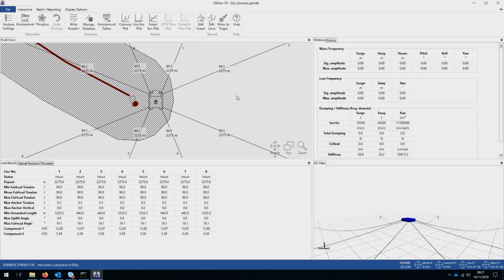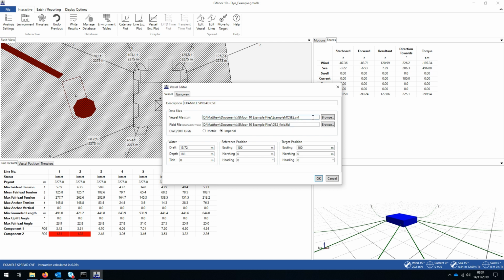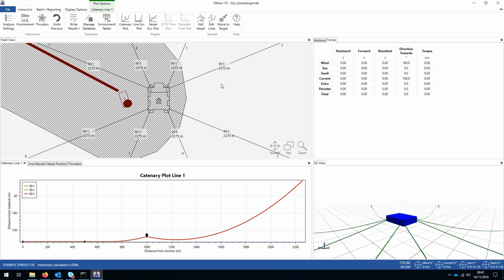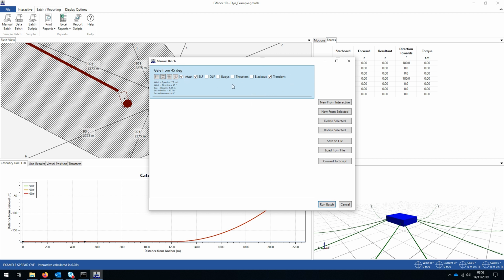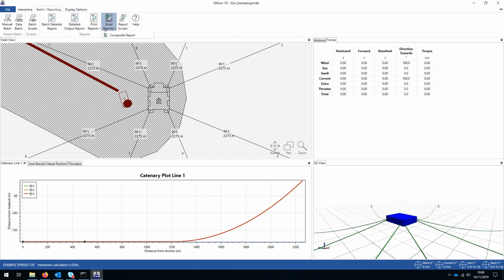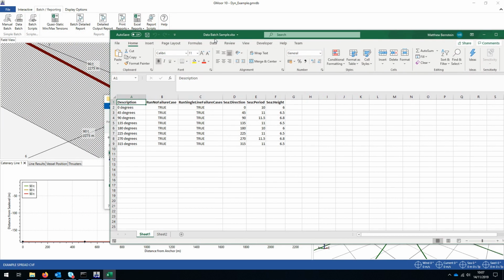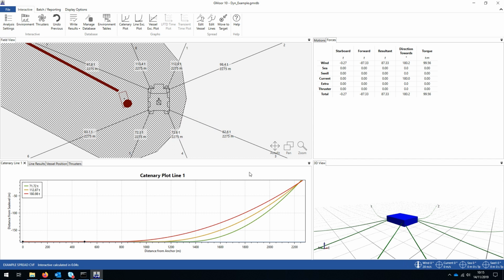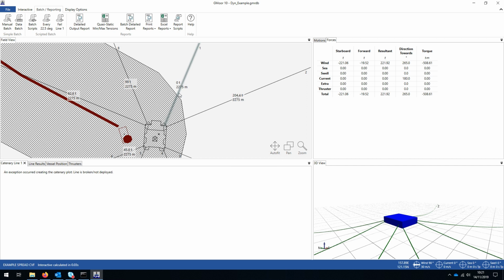GMoor 10 Introduction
An introduction to the interface and main features of GMoor 10 for both new users and users upgrading from GMoor 9.

For those unfamiliar, GMoor is a quasi-static frequency domain mooring analysis program, principally developed for spread moored drilling vessels and other subsea support vessels in openwater. It also has low frequency time domain modes of operation for investigation of transient offset after line failure, and, optionally, for calculation of damping where non-linear effects are important.